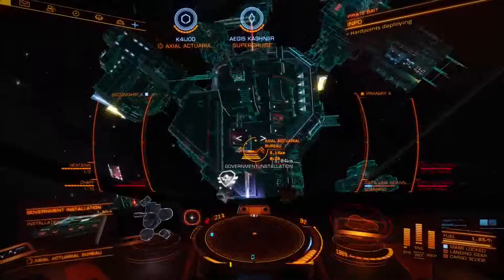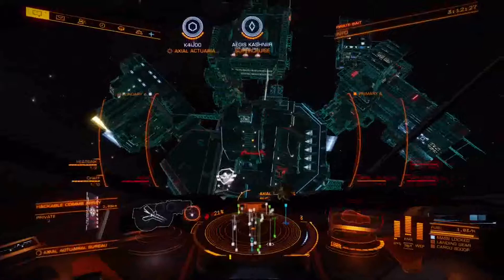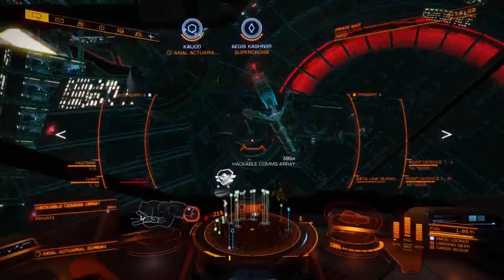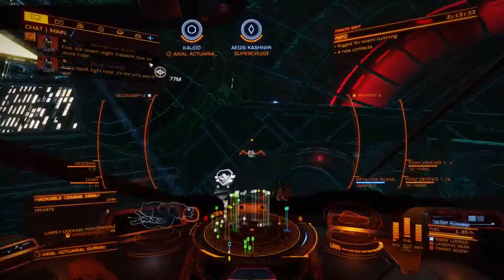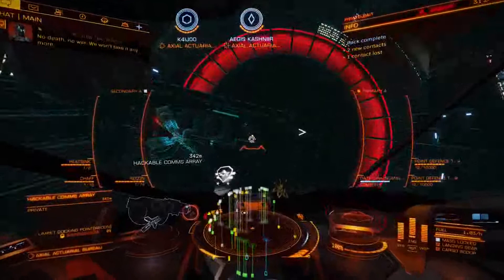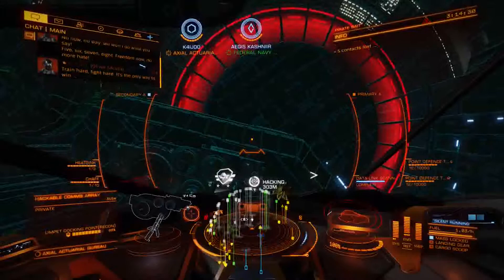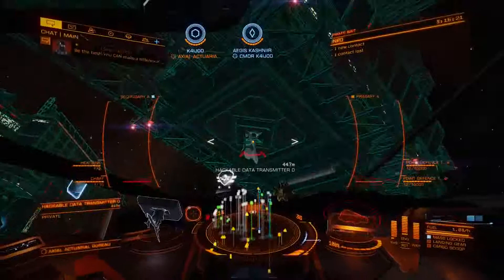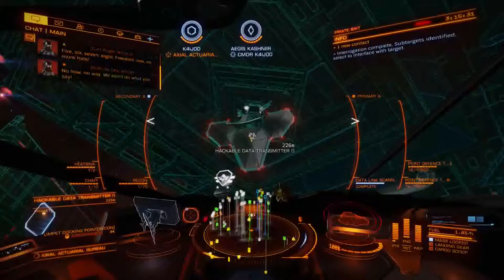2021 Elite Dangerous EZ Engineering: Hacking facilities for Encoded Materials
Elite Dangerous:  Gather encoded materials by hacking with recon limpets!  Faster than Jameson Crashsite!  Special thanks to Slim_Sumo [EDF] for showing me this method!